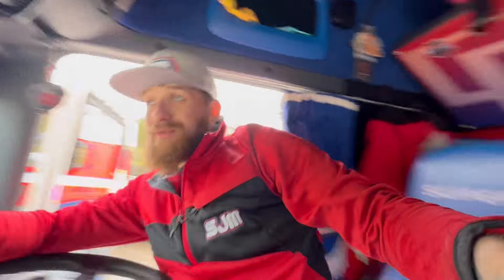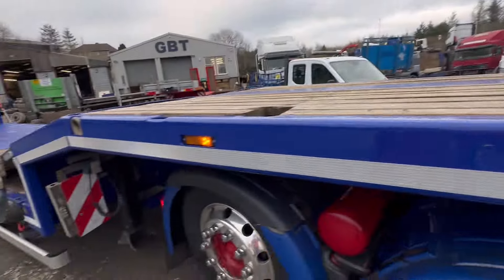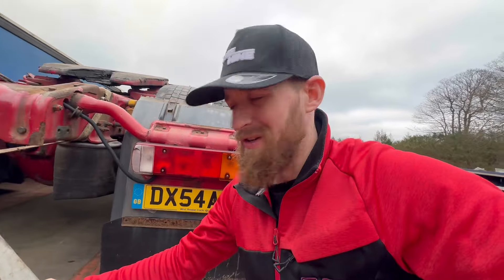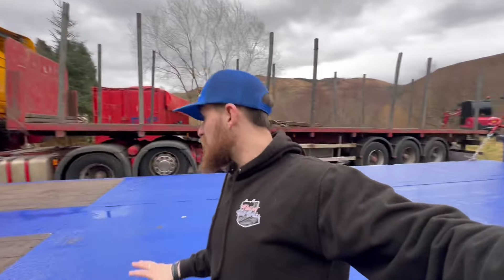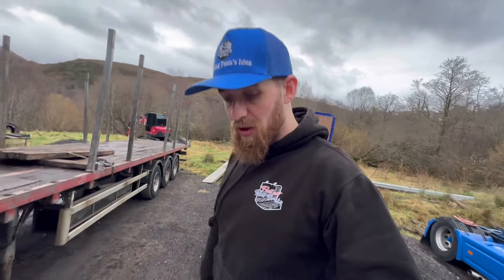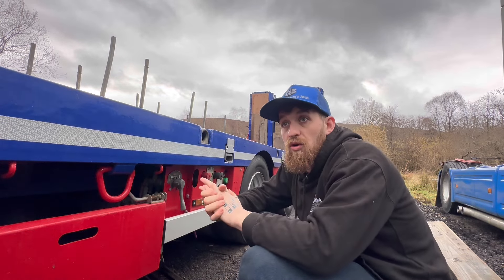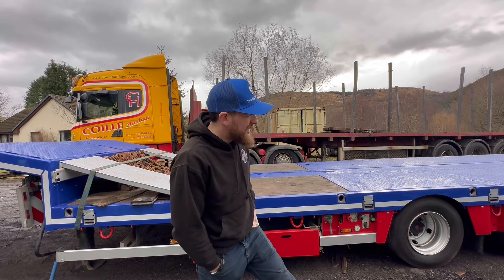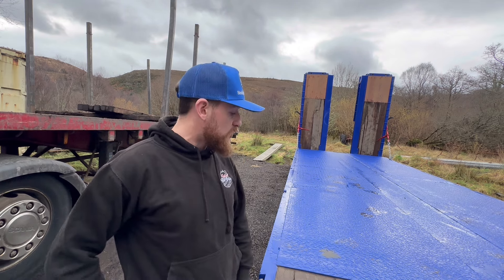New Trailer Big Risks!!!!!!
Collecting my new trailer for axle steer from GBT Sales.

With equipment, needing, replaced and questioning direction to go in for the business, ￼ I am taking a big risk in this direction. Professionally and financially.

Remember this is real documentation, no fake no script no back up if this doesn’t work at all falls on me and business and channel end, but that’s what makes us exciting, and hopefully people will see that and appreciate.